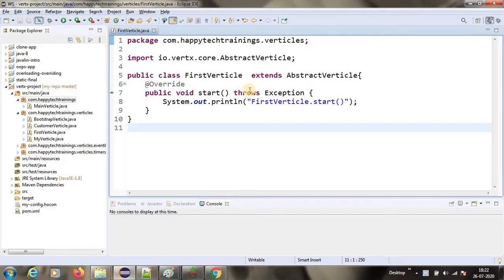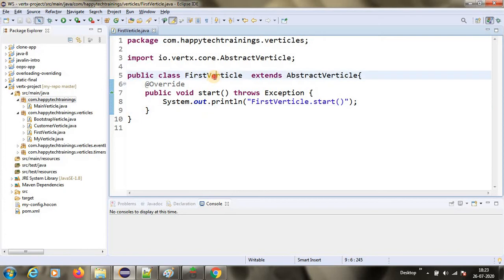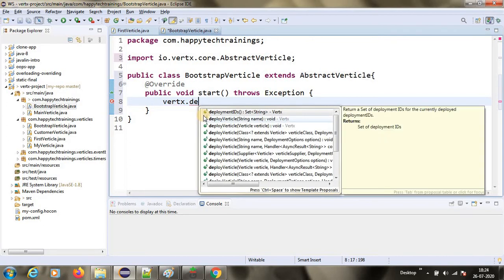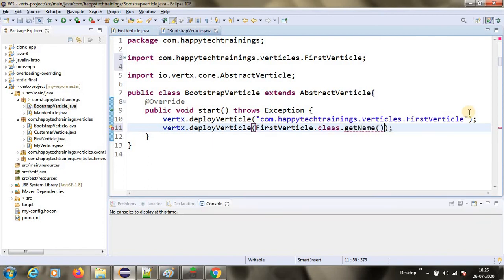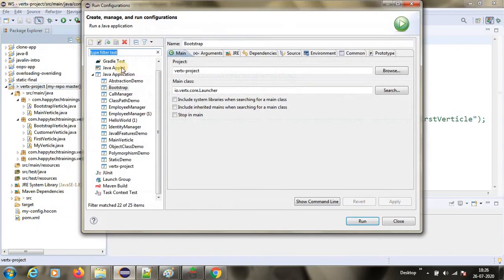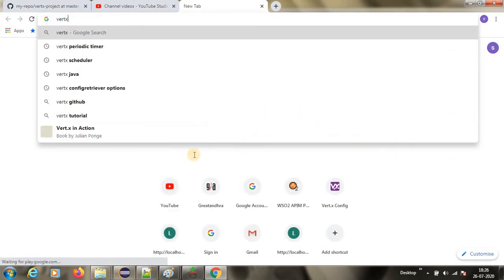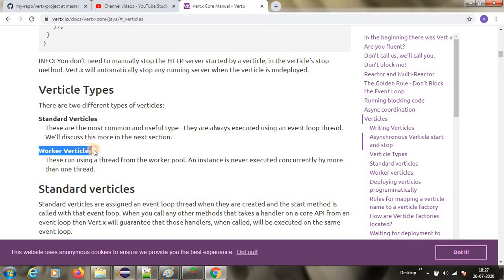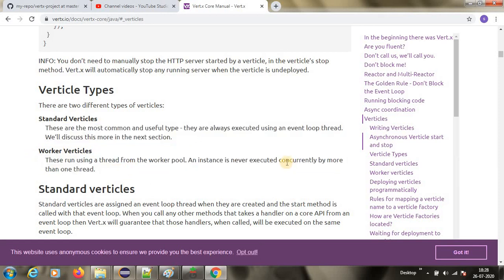Different types of Verticle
Different types of Verticle - standard and worker verticles.